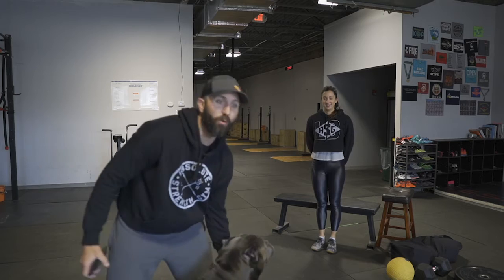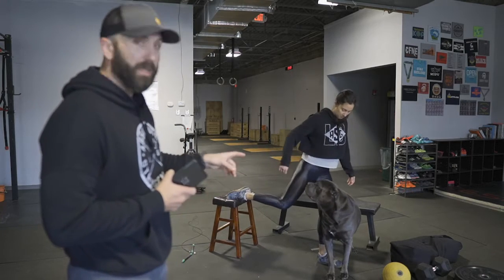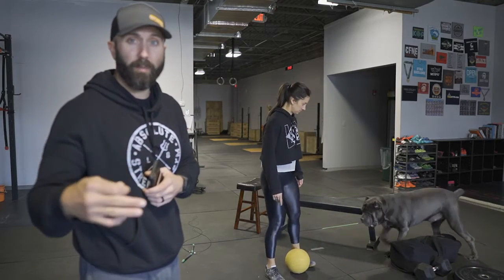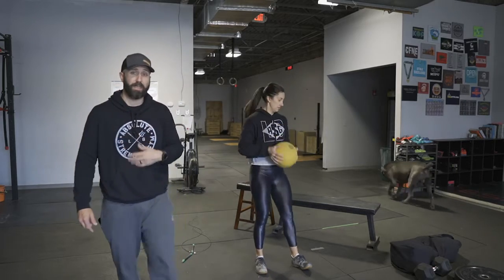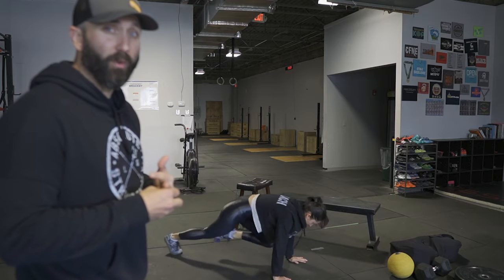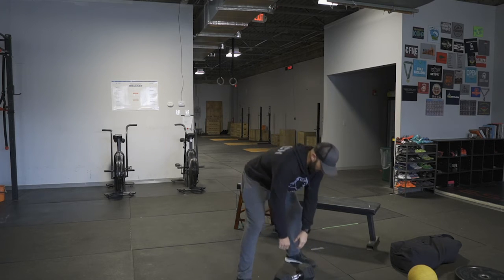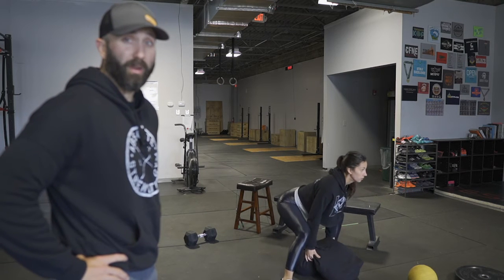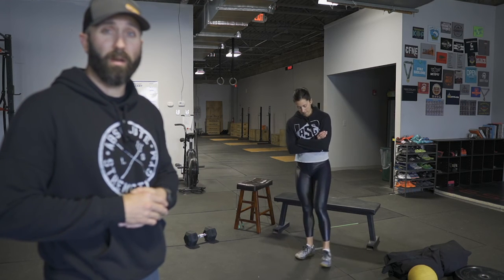At Home Training Brief 041420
Briefing for 4/14/20

You can find the full workout, including the warm up in your Wodify app.
Make sure to check the 'At Home Training' box in the program selections.

Virtual LIVE Class schedule: 8:30am, 12pm, 6pm M-F, and 9am Saturday

Workout goal:    The goal for the overall workout today is to complete 4.5-5 total rounds. To do that let’s make sure we are keeping our Jump Rope work to 1:00 or less, aiming to complete at least 2 rounds of unbroken DB or Backpack movements, and getting through the Sit-ups in :45 or less. This will start easy, but make sure you are keeping an eye on the clock, you’ll be half way through before you know it!

FULL WORKOUT:
15 Min AMRAP
60 Double-Unders or 40 Mtn. Climbers
15 Backpack Sumo Deadlift High Pulls
15 Backpack Hang Power Cleans
15 Sit-Ups

-- Backpack SDHP: .Driving through aggressively with the hips and pull the elbows up! We want the bag/barbell/KB/DB to be at or slightly above the collarbone.

-- Hang Power Cleans: No matter what you’re using, we want you thinking ‘Jump and Punch’! Set up with feet shoulder width apart, hinge the hips back,  keep the back flat and pull down through your lats. Stand tall with power (jump), and the punch the elbows through to end in the front rack position.

SCALING
*Reps, Loading, Volume*
Bulgarian Split Squat -- Athletes should be able to complete each side unbroken - scale to no weight if needed!
Hang Power Clean -- Athletes should be able to complete these unbroken in the Workout- scale the load accordingly.
Double Unders -- For athletes still working on the skill of DU, choose a scaling option that will allow them to complete in 1:00 or less (toe taps, 80-100 single unders).
Sit-Ups -- Scale back the reps to allow athletes to complete unbroken every round.

*Movement Adjustments*
Bulgarian Split Squats -- We can sub Split squats without foot elevated. If needed, place a plate or abmat below the back knee so athletes can work the depth of the back leg over time.
Hang Power Clean -- We can sub Deadlifts or Swings.
Sit-ups -- We can sub :30 plank, dead bugs, paloff-presses, or bird dogs.